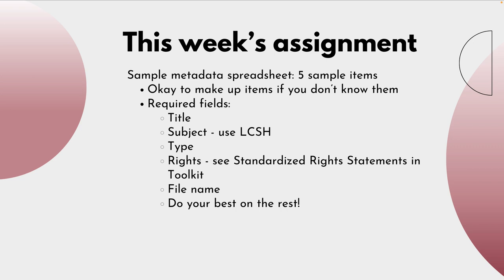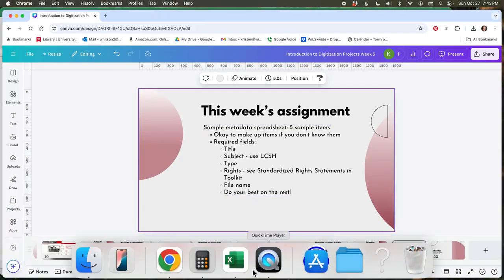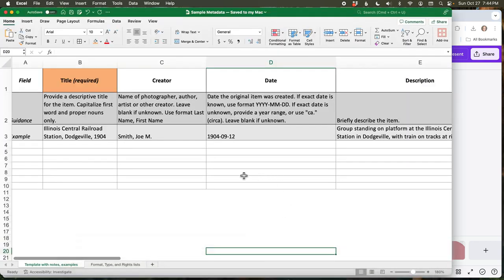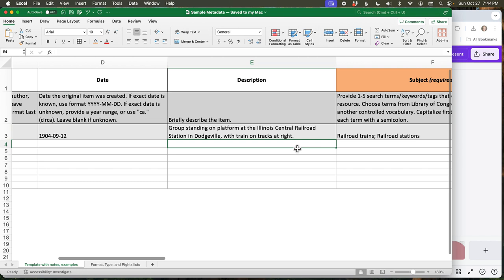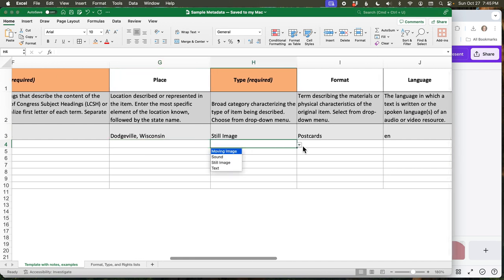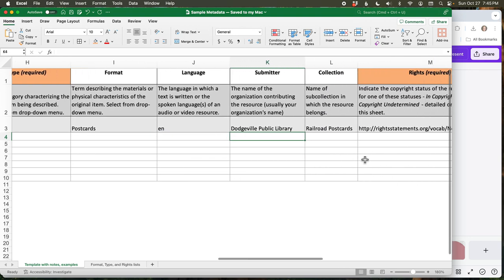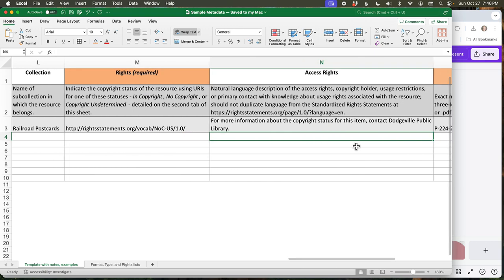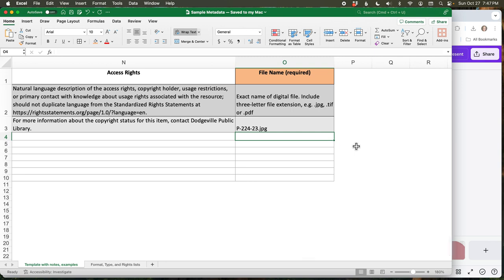Introduction to Digitization Week 5 Part 3